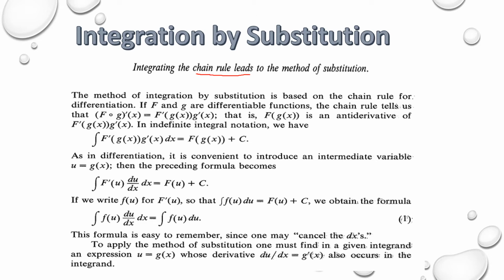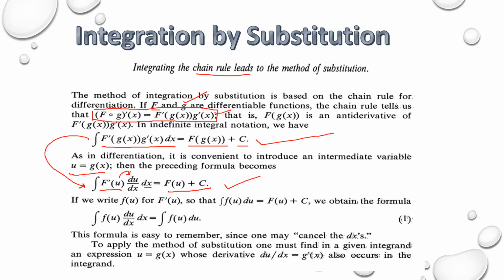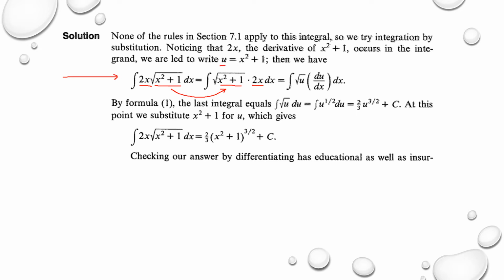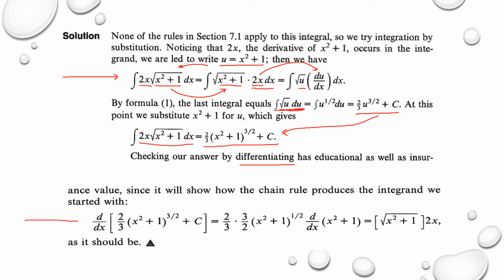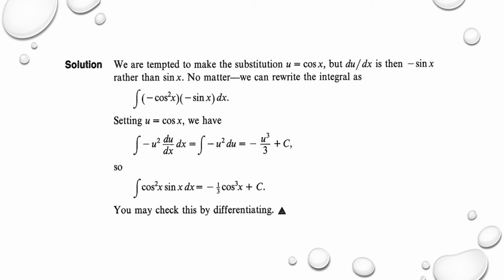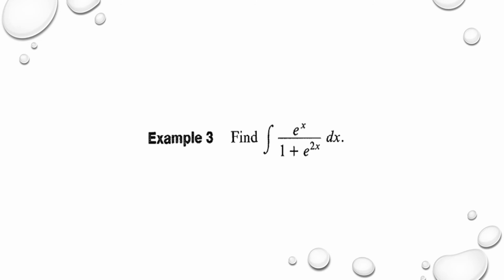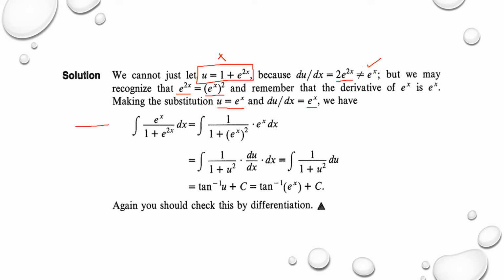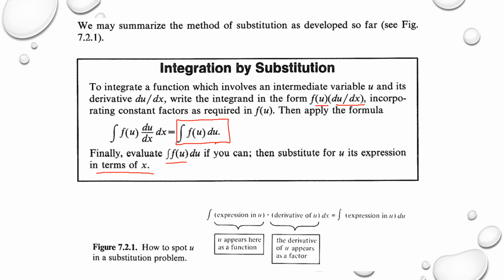Integration By Substitution